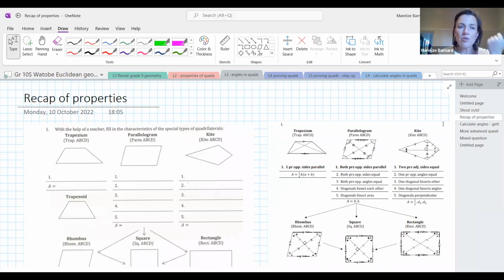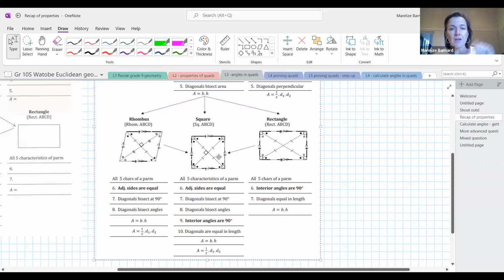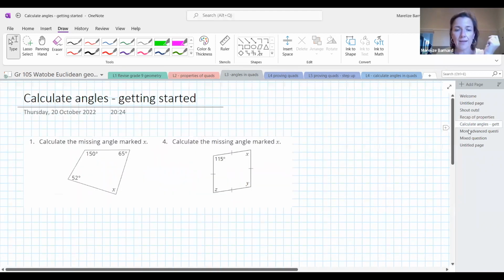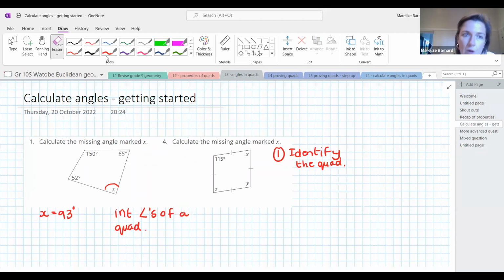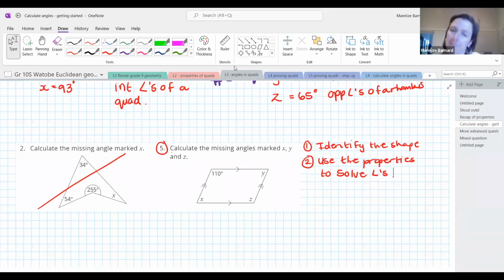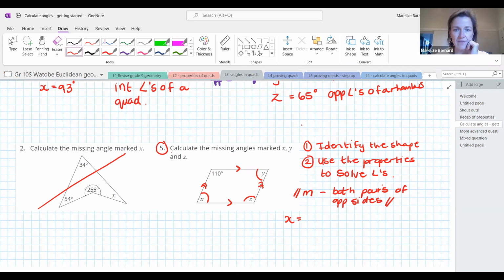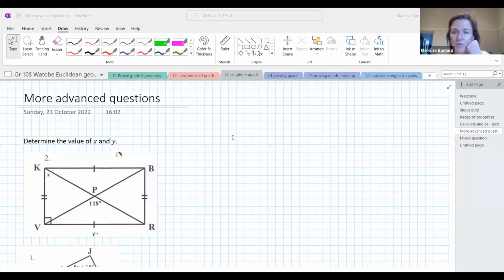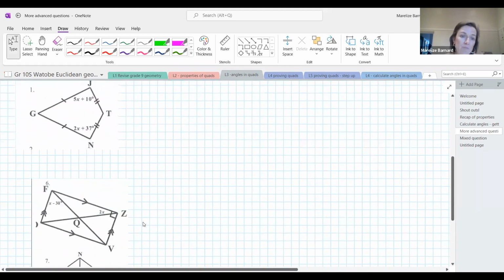Grade 10 - Euclidean Geometry: Proving Quads (calculating angles in quadrilaterals - basics)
Grade 10 | euclidean geometry | proving quads | quadrilateral | angles | properties |